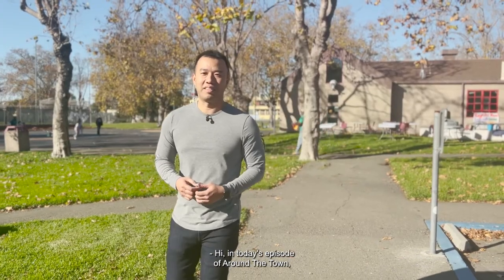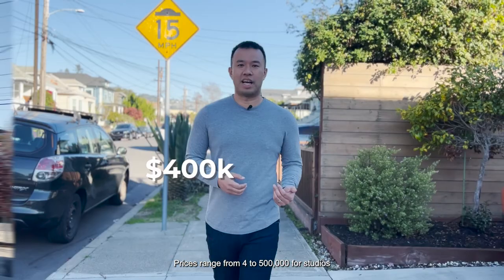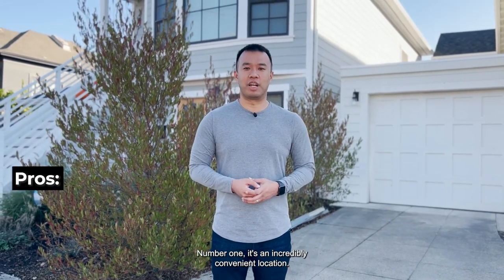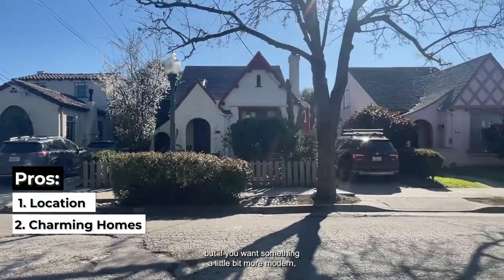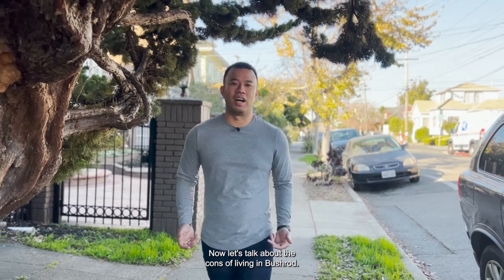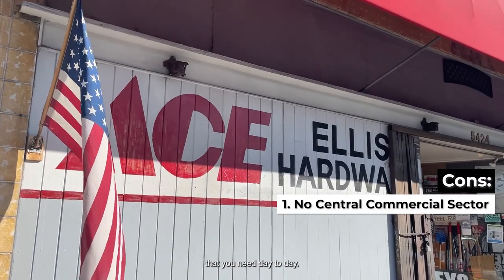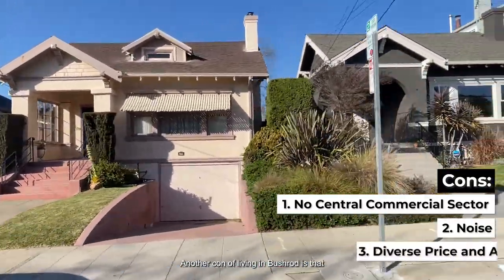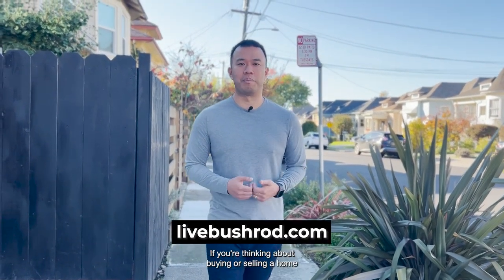Around the Town: Bushrod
Welcome to Oakland’s Bushrod neighborhood, which is known for its convenient location, charming homes, and its proximity to restaurants and stores! This neighborhood’s incredibly convenient location is next to Rockridge, Temescal, blocks from the Berkeley Farmers Market and near three BART stations. Throughout the tree lined streets, this area consists of a variety of craftsman, bungalows, and even storybook homes (in Idora park). A lot of these charming homes were built in the early 1900s and have kept their original characteristics, while some have been renovated for a more modern feel. Bushrod might not have a centralized downtown, but it is blocks from all the storefronts and restaurants that Temescal has to offer.

The Bushrod neighborhood in North Oakland, California is an area surrounding its namesake park, and bounded by Martin Luther King, Jr. Way to the west, Claremont Avenue to the east, Highway 24 to the south, and the Berkeley border to the north. It borders the neighborhoods of Santa Fe to the west, Fairview Park to the east, and Temescal and Shafter to the south and southeast, respectively. Notable landmarks include the Bushrod Park ballfields and the former Bushrod Washington Elementary School, which share adjoining land on a large greenbelt and open space in the heart of the neighborhood.